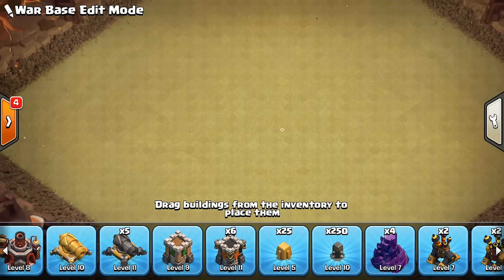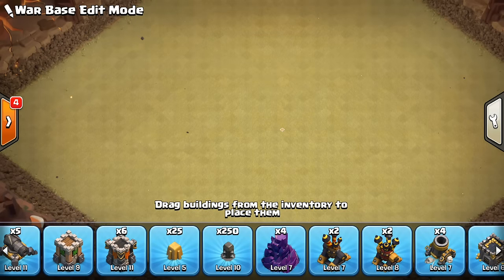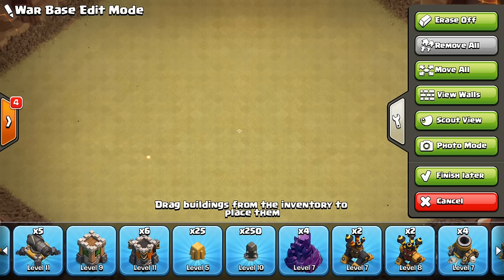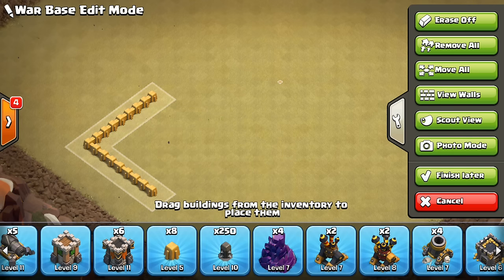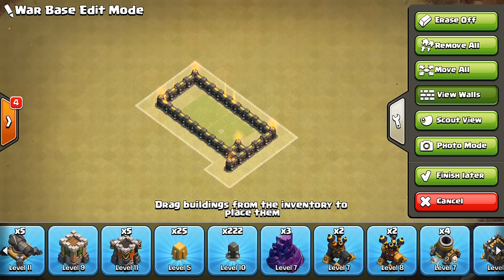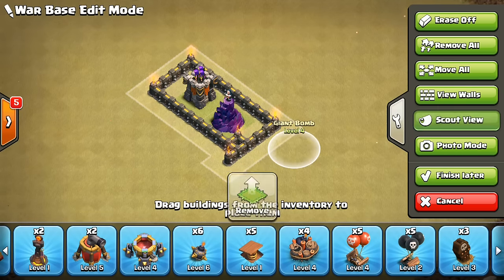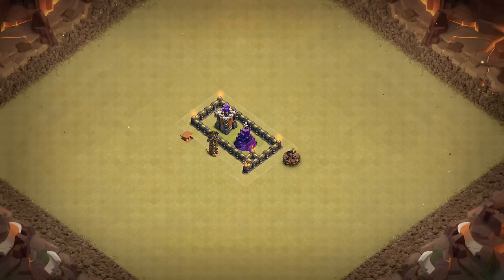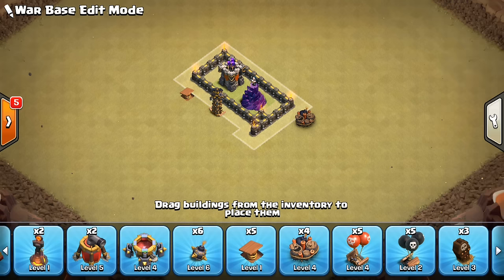New Base Editor - Improved Base Building in Clash of Clans!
Just a all piece of the recent update, but it is definitely being noticed by those who are designing new bases. A full update overview coming out soon!

Clash on!